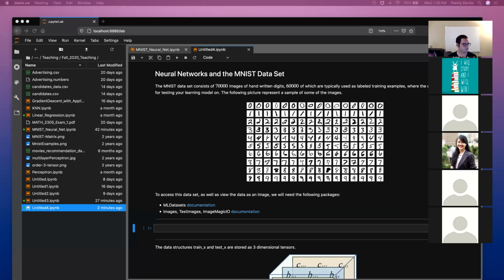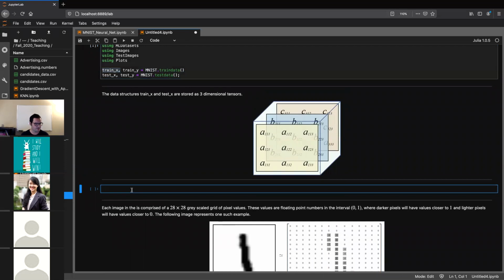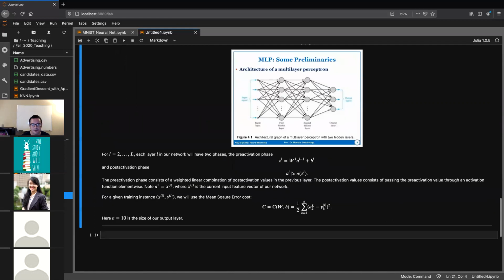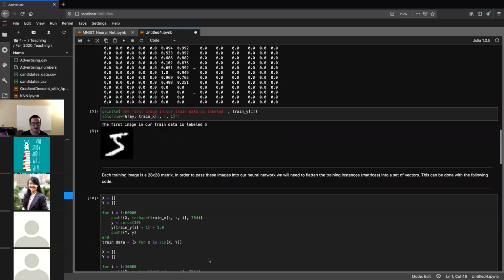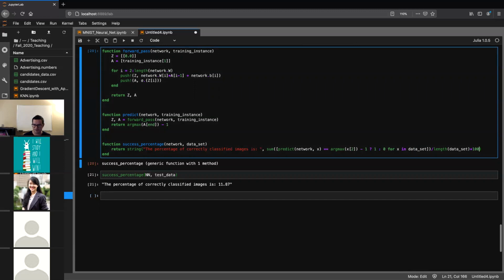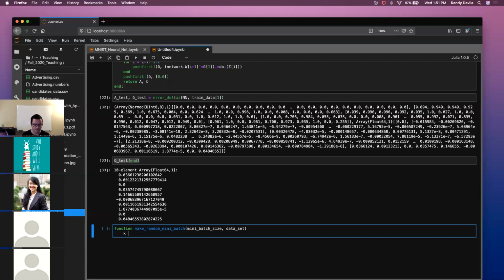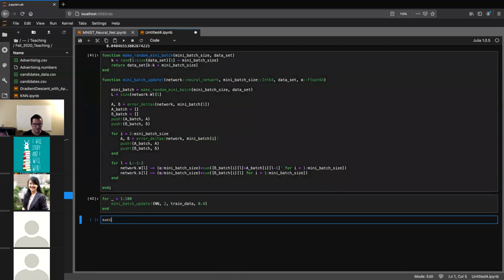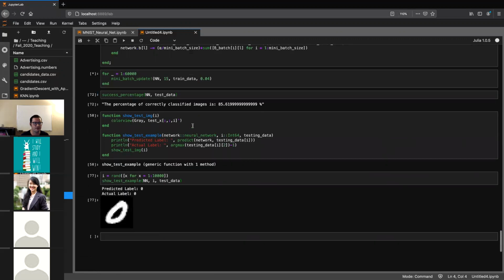Neural Nets: Programming from Scratch with Julia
In this video we program a multilayer simple neural network from scratch using the Julia programming language. For our dataset we use the MNIST dataset of hand written digits. This is a fun exercise and every time I teach this lecture I find new ways to implement the algorithm!